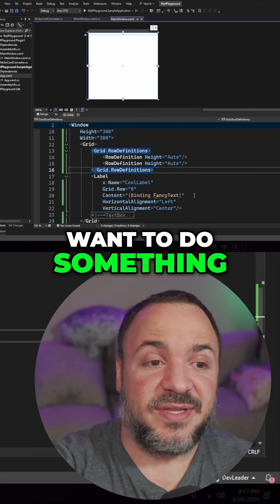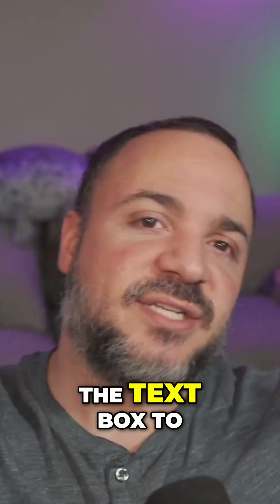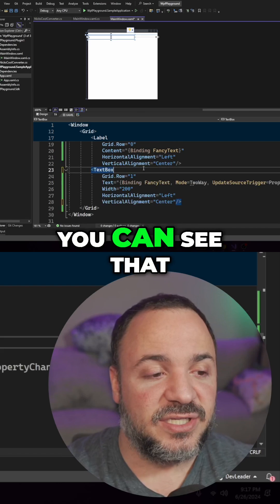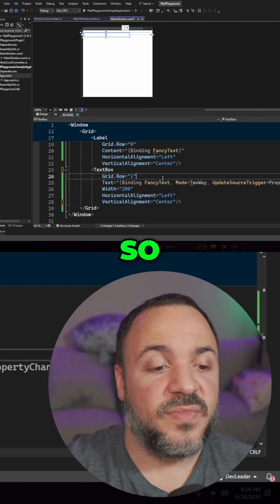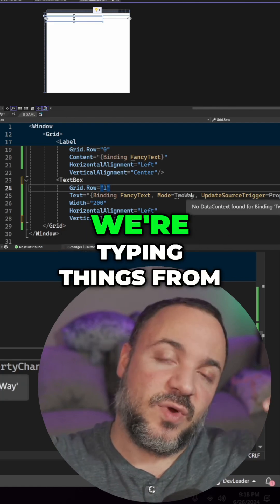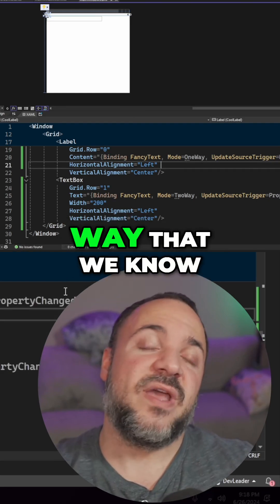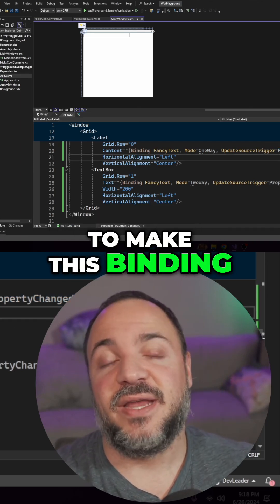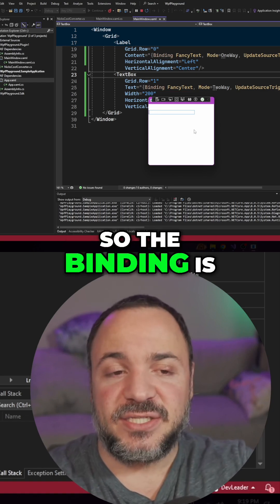In WPF, it's easy to have multiple controls bind to the same thing!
So simple, in fact, that all we really need to do is have the same bindings set up on two different controls!

But... why would you want to do that?

The example in the video illustrates how you could have a user type into a TextBox, which we'll bind to a property on our view model.

Now, that same property will be bound to a Label's Content property!

Since the TextBox can be modified by the user, it means that as they type it will also update the Label.

... But does it? Or do we need to change our UpdateSourceTrigger?